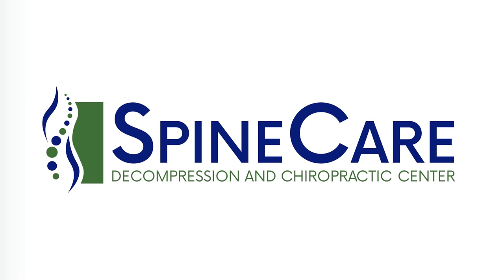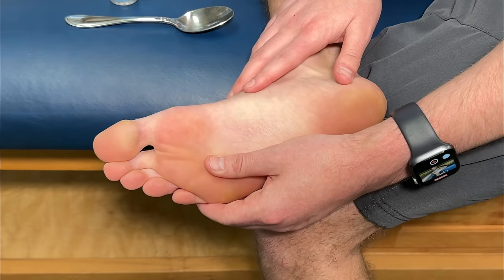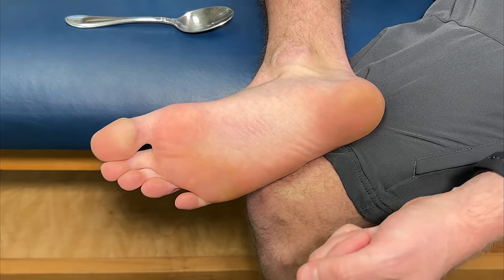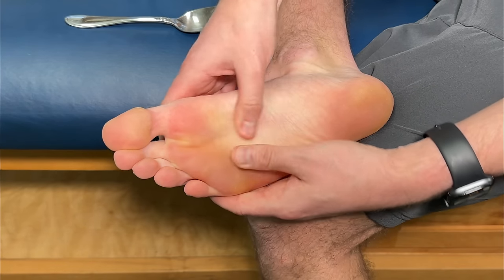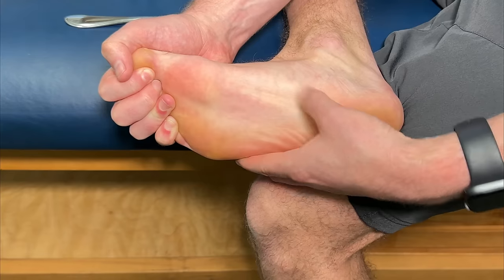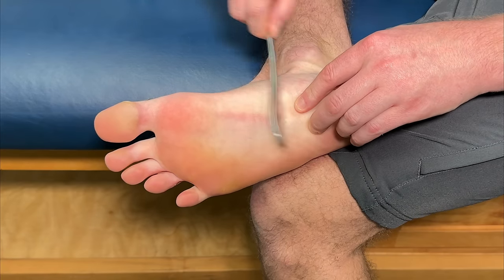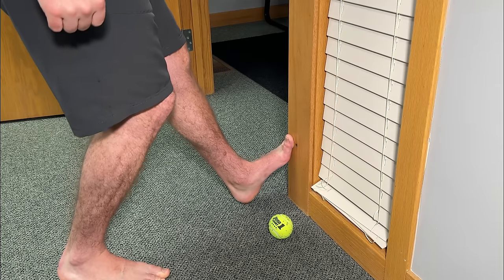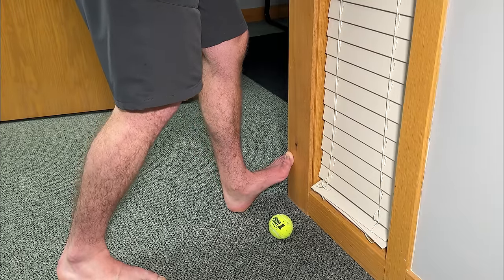How to Relieve Foot Cramps in SECONDS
Dr. Rowe shows how to instantly relieve foot cramps and tightness.

We're going to go over different methods that are focused on giving quick and long-lasting relief (including for cramping, spasms, and trigger points).

Let us know which works best for you!

Link to magnesium oil

Chapters:
0:00 Intro
0:33 Magnesium Oil Massage
4:20 Muscle Scraping (Gua Sha)
6:17 Doorway Stretch
8:54 Toe Scrunches